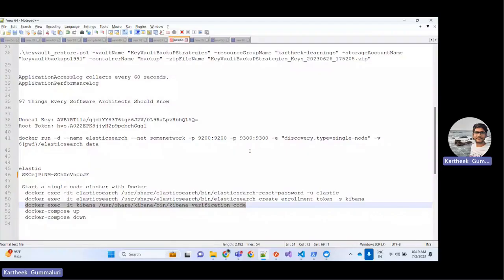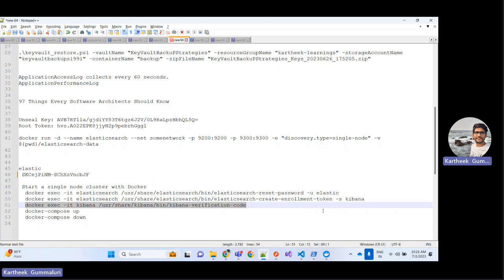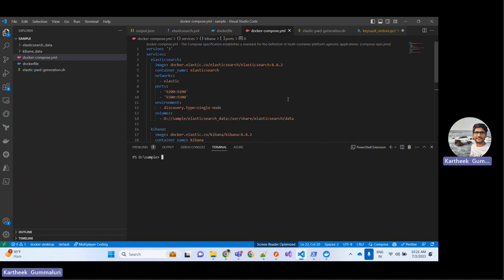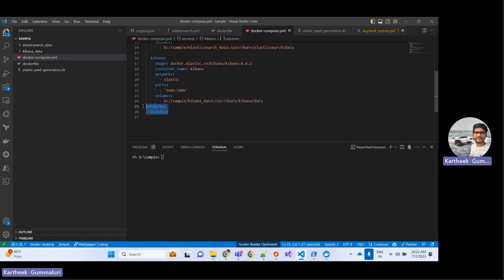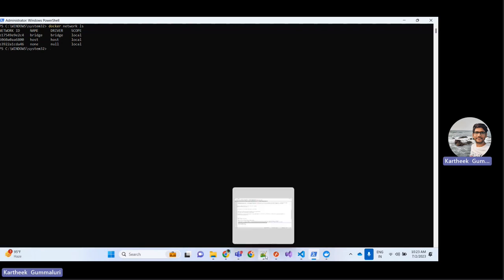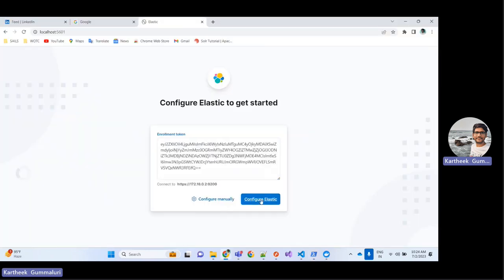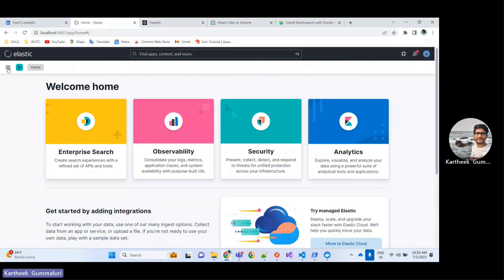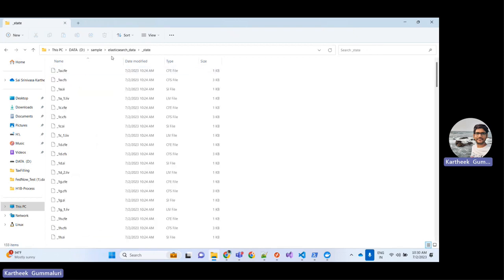Elastic Bytes Ep 5 Elastic and Kibana setup using docker compose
This video explains how to make use of docker and docker compose file in order to setup Elasticsearch and Kibana as containers.